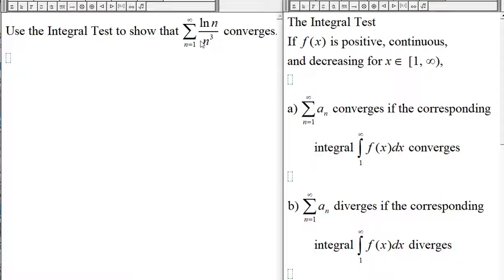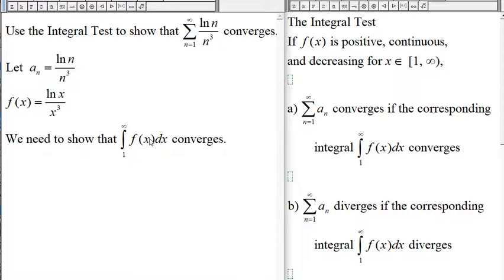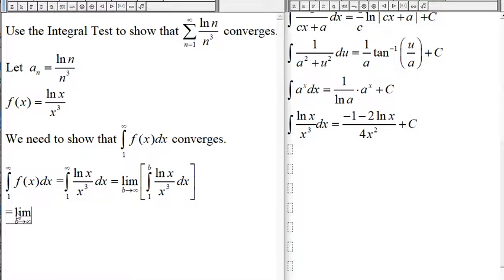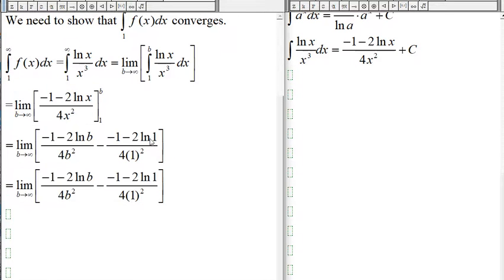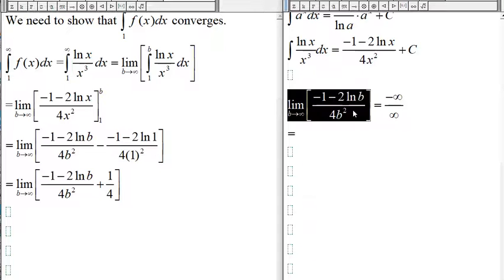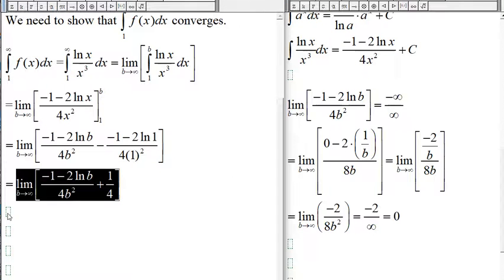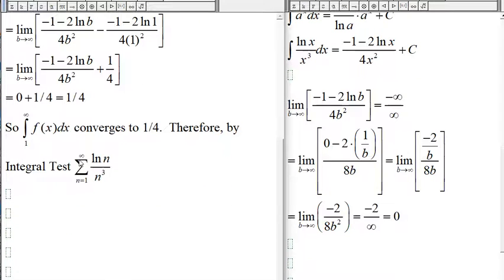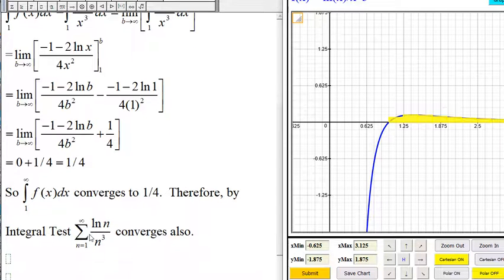Calculus (Video 270): Integral Test; Infinite Series (part 6)